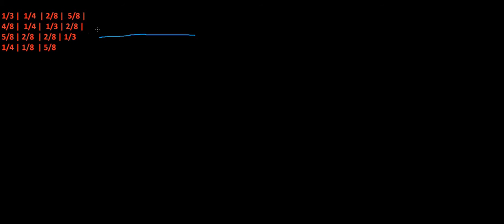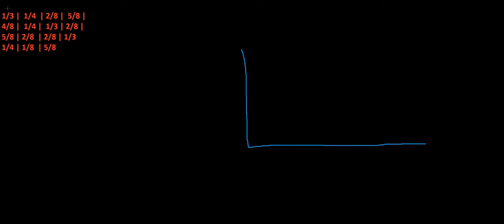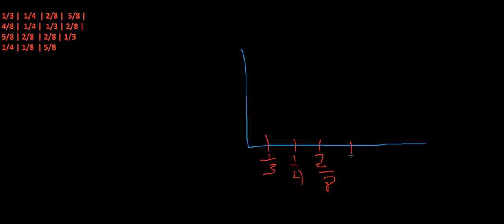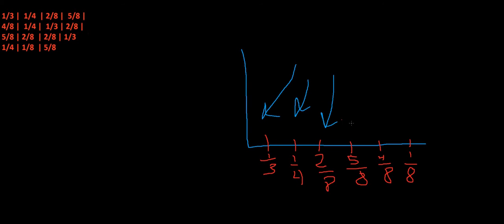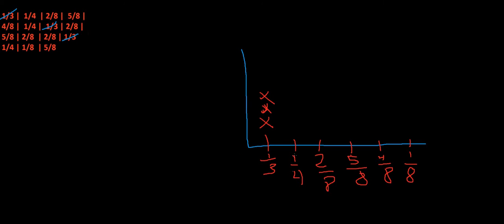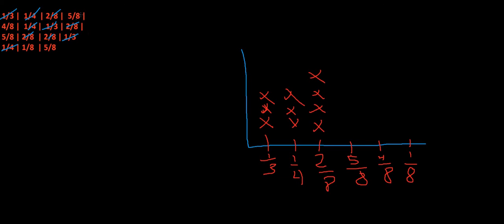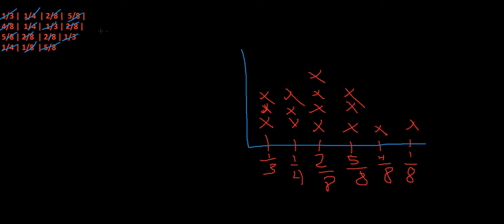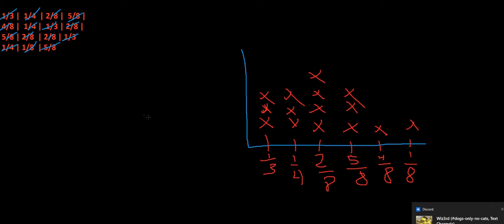Fractions Into Line Plots in 2 Minutes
This video uses fraction of a given unit to express a measurment.

5.MD.B.2
Make a line plot to display a data set of measurements in fractions of a unit (1/2, 1/4, 1/8). Use operations on fractions for this grade to solve problems involving information presented in line plots. For example, given different measurements of liquid in identical beakers, find the amount of liquid each beaker would contain if the total amount in all the beakers were redistributed equally.